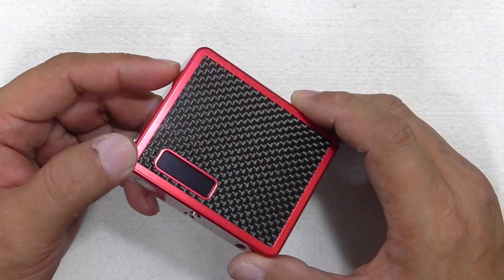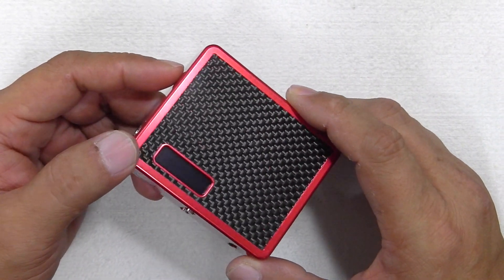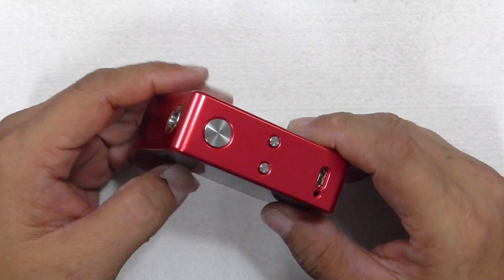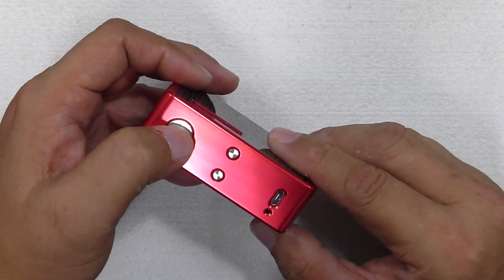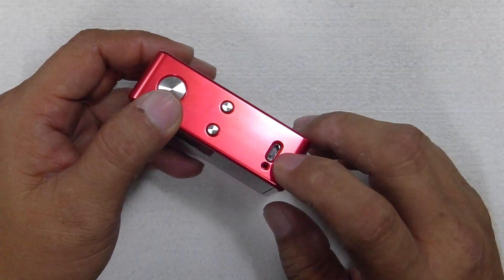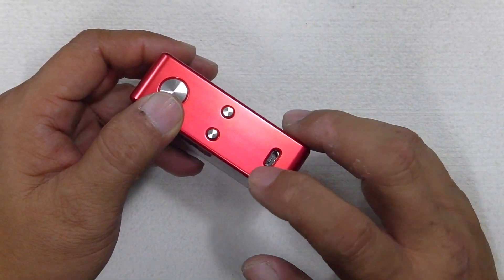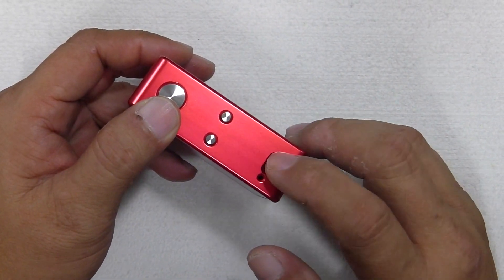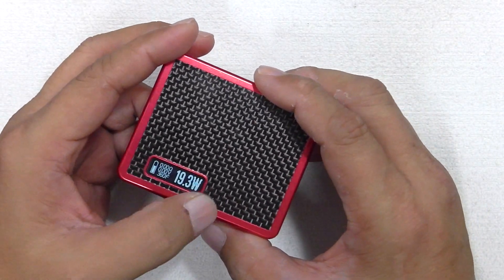Esquare DNA40 By Lost Vape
Review of the Esquare 40w box mod with temperature control, powered by the latest updated version of the Evolv DNA40 chip board which features the atomizer resistance lock mode.

Available in Malaysia for MYR600-00 (USD157-00) at
VAPOR COD/ APPLE PAI VAPOR STORE

(Taman Universiti)
No.49,Jalan Pulai 21,
Taman Pulai Utama,
81300 Skudai Johor Bahru,
Johor, Malaysia.
Operation Hours 11am-10pm
Waze
Apple Pai Tmn u

(Town Area)
No.52，Jalan Kebun Teh 1，
Pusat Perdagangan Kebun Teh，
80250 JB Johor.
Operation Hours 12pm-2am
Waze
Apple Pai kebun teh

(Pasir Gudang)
No.67, Jln Sejambak 14,
Tmn Bukit Dahlia,
81700 Pasir Gudang，
Johor.
Operation Hours：12pm-12am
Waze
Apple Pai Pasir Gudang

Features:
Authentic DNA40 Large Screen
Dual 18650 Capability In Parallel
Stainless Steel Dual Ball Bearing Sliding Door
Highly Responsive Stainless Steel Buttons
500mAh USB Passthrough
Removable and Replaceable Panels
Stainless Steel Spring Loaded 510
CNC Milled 6063 T6 Aluminum
Phosphor Copper Battery Contacts
57mm x 72mm x 25mm
DNA40 Features:
Power Regulated Digital Switch-Mode DC-DC Converter
Utilizes a Small OLED Display
Temperature Protection
Preheat
Step Up/Step Down Topology
Digital Controls
Onboard Buttons
Synchronous Rectification for Maximum Battery Life and Minimal Heat Generation
Output Power: 1 – 40 Watts
Output Voltage: 1 – 9.0 Volts
Output Current: 16.0 Amps
Atomizer Resistance, Standard Wire: 0.16 – 2.0 Ohms
Atomizer Resistance, Temperature Sensing Wire, Cold: 0.10 – 1.0 Ohm
Input Voltage: 3.1 – 4.3 Volts
Input Current: 0.5 – 16 Amps